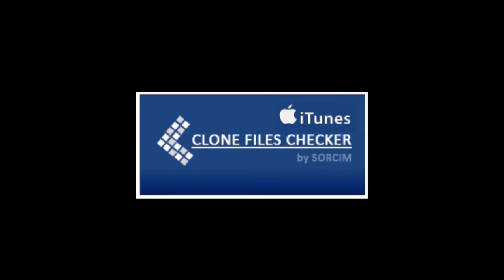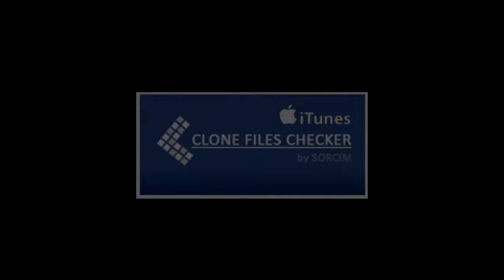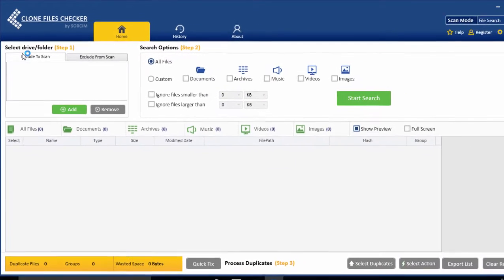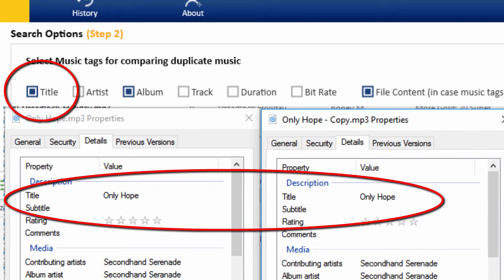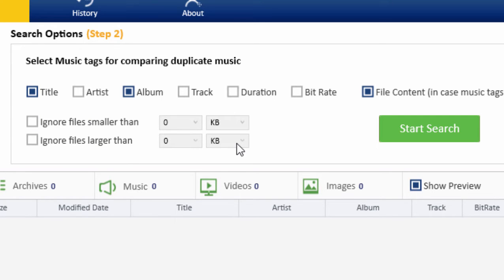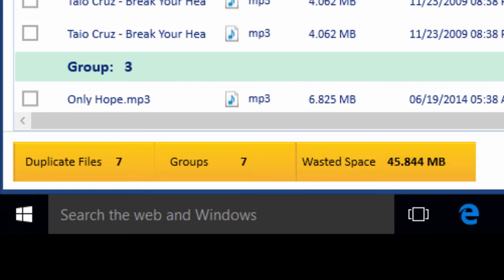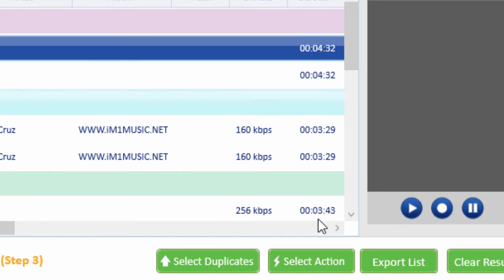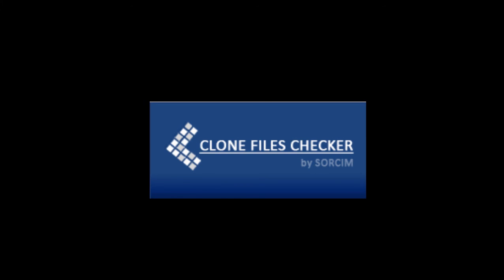Remove iTunes Duplicate Songs Windows 10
Clone Files Checker is a duplicate file cleaner which can remove duplicate files of any file type.

It has 3 modes. File Search Mode, Music Search Mode, iTunes Search Modes. each mode has their own advantage.

This video shows you how to use clone files checker to remove duplicate files in iTunes with iTunes mode in Windows 10.

First open iTunes.

as you can see in the playlist, there are a lot of duplicate files in the iTunes's playlist. lets see how to remove them to save the space. first of all you have to enable this particular settings in the advanced section of the preference of itunes. after enabling it. close itunes.

now, open clone files checker. go to itunes mode by selecting the itunes mode from the drop down box.

once itunes mode is selected. experiment with the settings mentioned in the section 2.

it has 7 tags. title, artist, album, track, duration, bit rate, file content ,in case music tags are missing. if one of tags are selected, clone files checker will compare the selected tags to find out the similarity among the music files. if matched, it will mark them as a duplicate songs and add to the list.

additionally , clone files checker has 2 more options to filter the search result by their sizes. ignore files smaller than,

when you are ready to clean itunes duplicates in Windows 10. locate the ,select duplicate button in the bottom side. there are multiple options in it.
each option performs what the name implies. in this tutorial , we are gonna select ,retain new files in each group. what this means, it will keep the new files of each duplicate file and remove the old files. after completing this. now select ,select action button to initiate the clean.

it will show few windows. in the first window, it asks to backup or delete files permanently, in the next section, you can backup the files further. after that, it will delete the duplicate songs in Windows 10 and save your data drive's space.